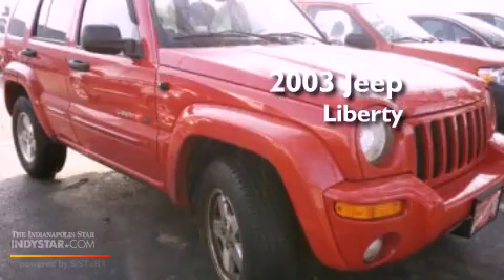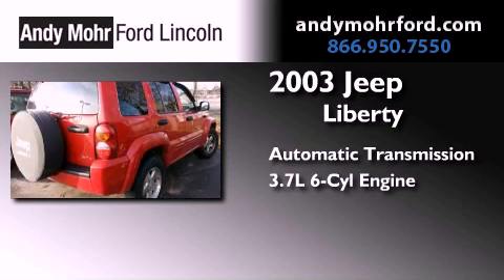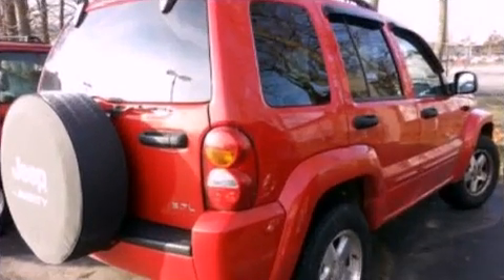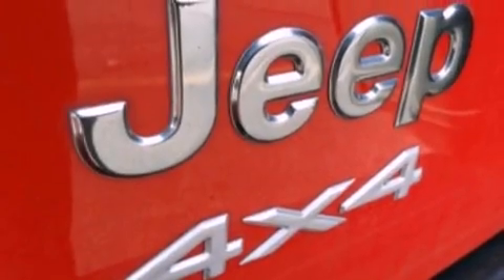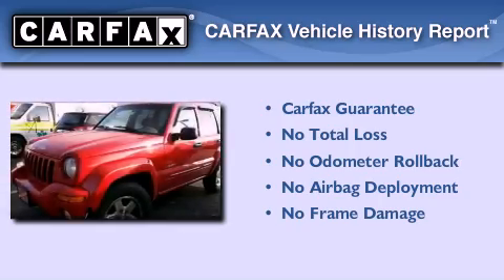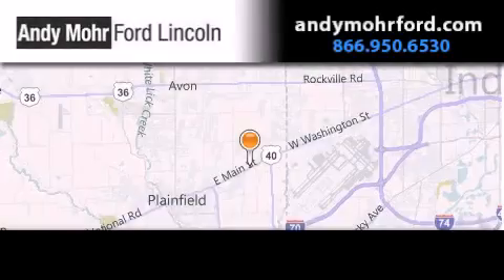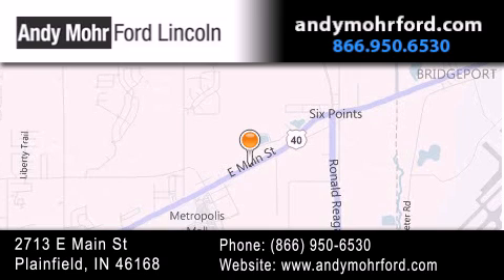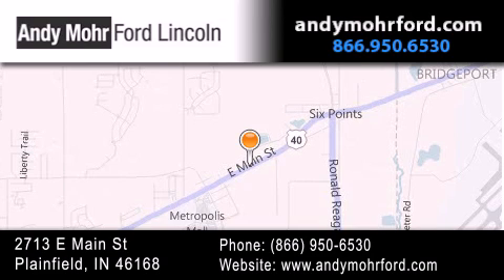2003 Jeep Liberty Plainfield IN 46168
Year : 2003
 Make : Jeep
 Model : Liberty
 Engine : 3.7L V6 12V MPFI SOHC
 Trans . : Automatic
 Exterior : Red

 Stock : C13143A

 2713 E. Main Street